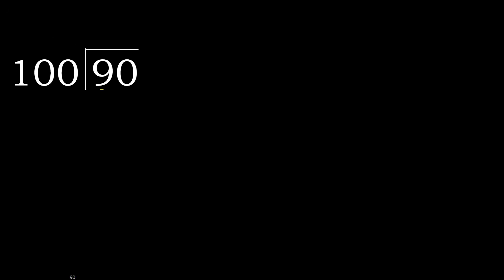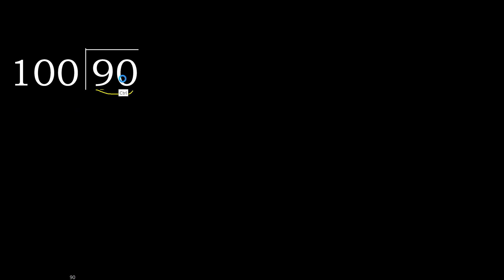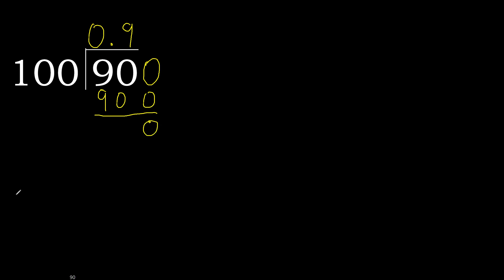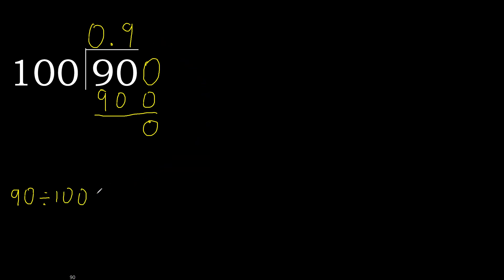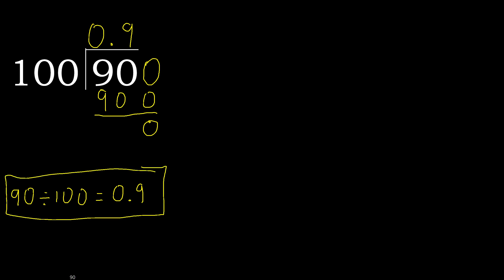Divide 90 by 100 , decimal result . Division with 3 Digit Divisors . How to do